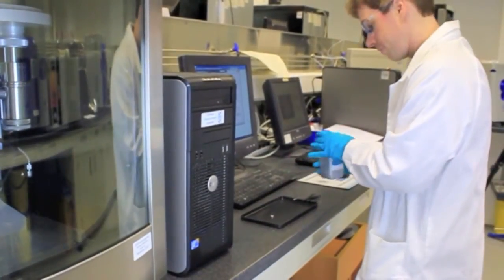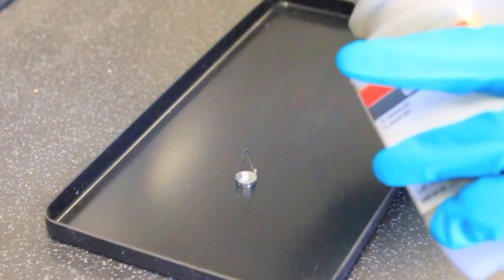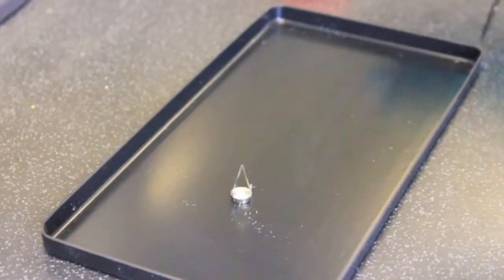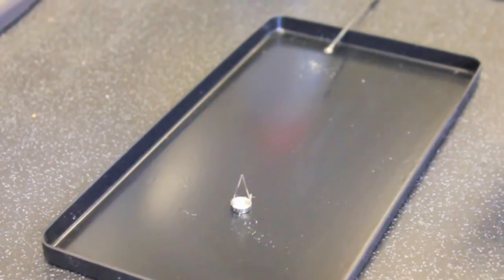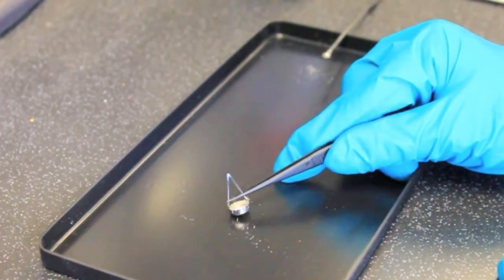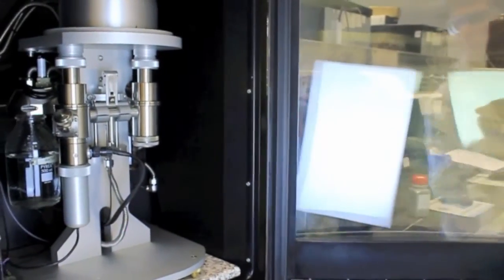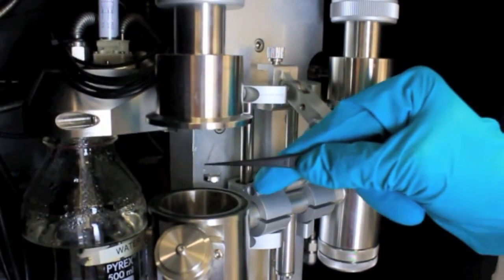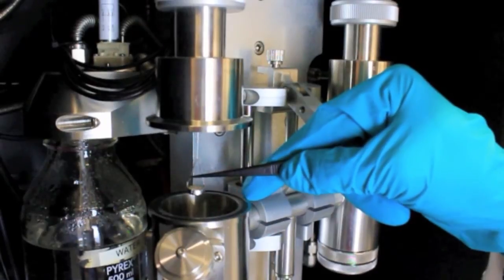Dynamic Vapor Sorption Method by Dr Williams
Dr Daryl Williams talks about Dynamic Vapor Sorption DVS, a global scientific technique.